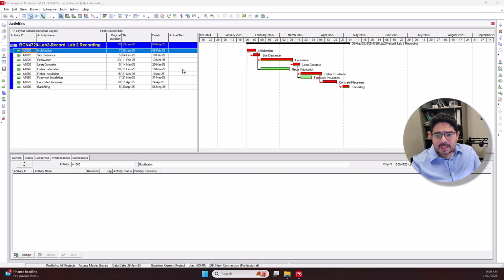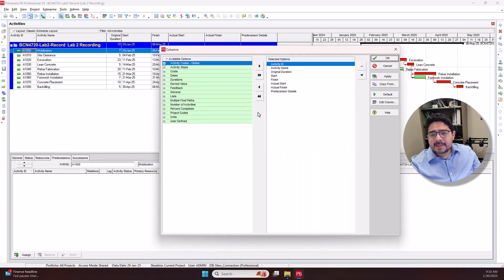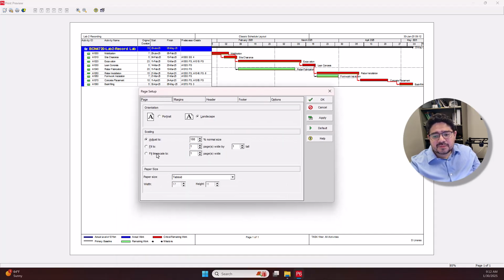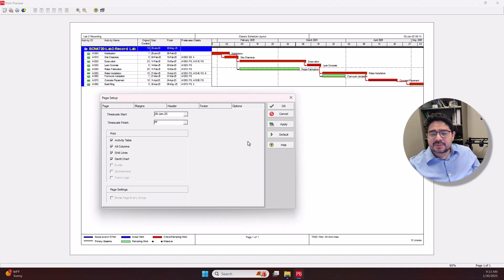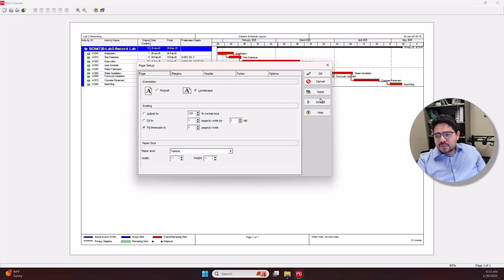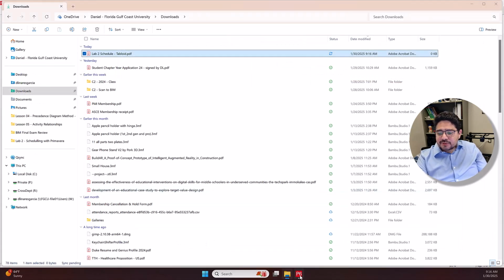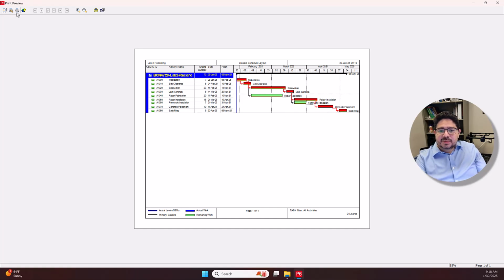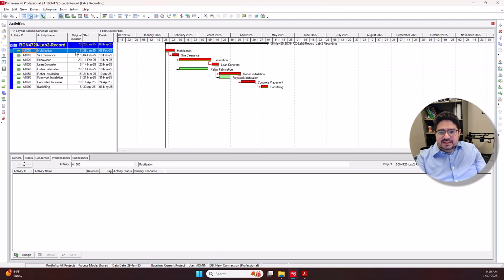Primavera P6 - Printing